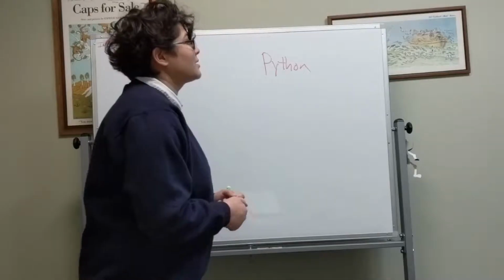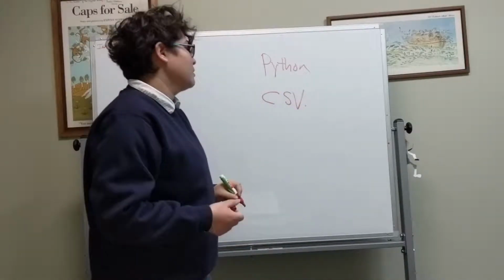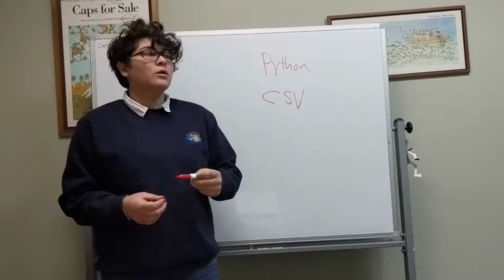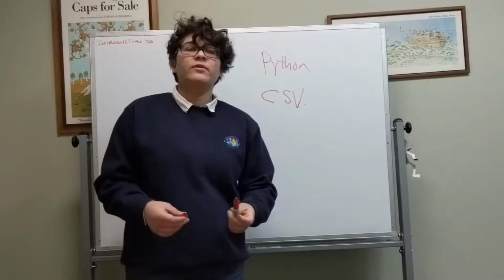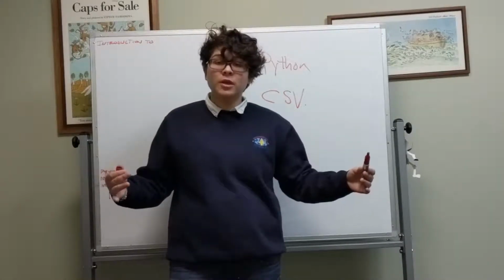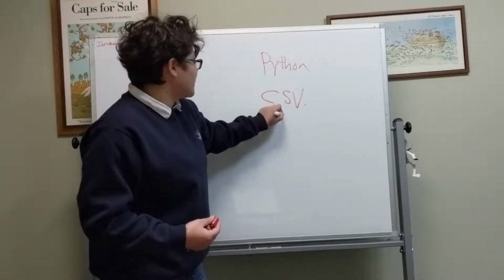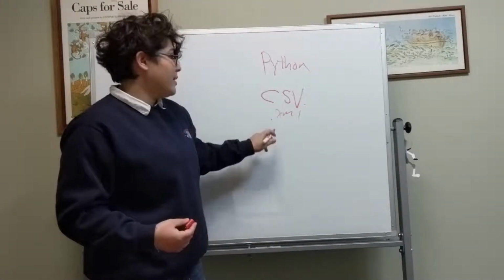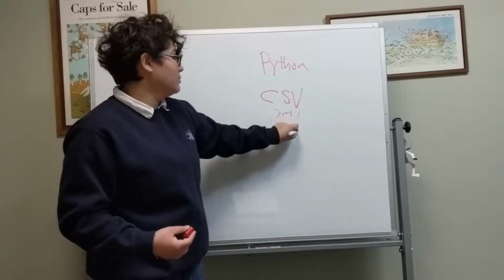Python for DH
Python can be used for a plethora of things. One of which is manipulating .csv, .json, .xml files and many more. Watch this video to get a basic introduction to the python as a language.